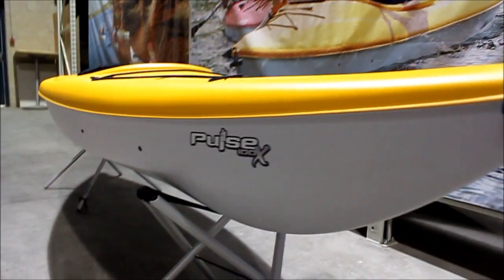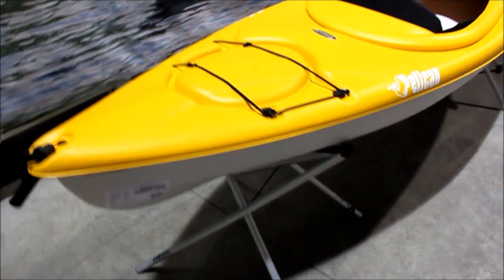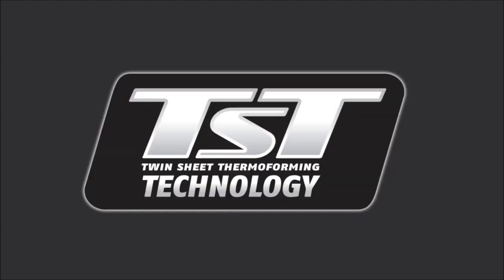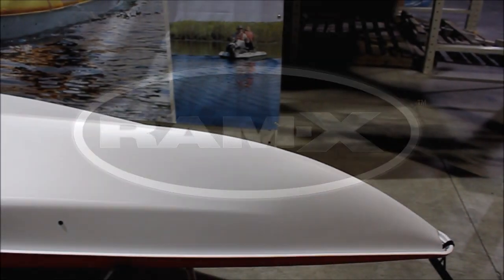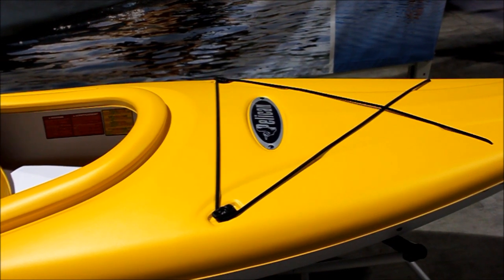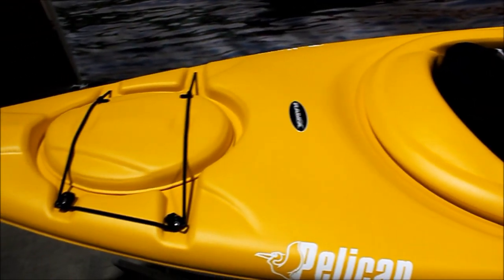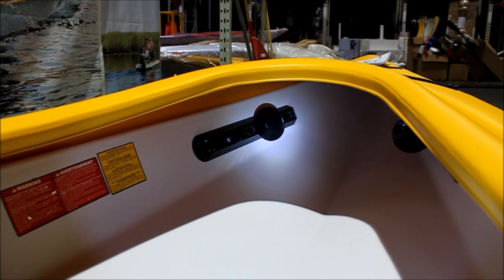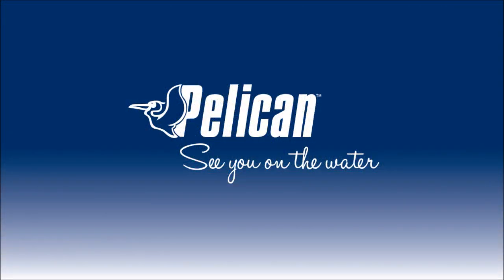Pelican Pulse 100X kayak